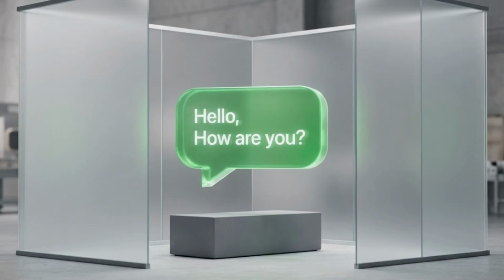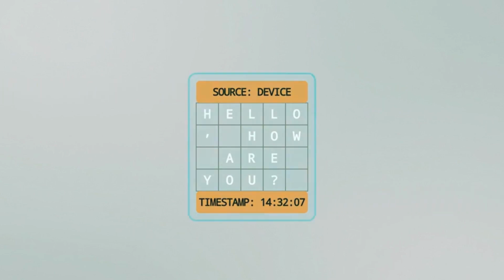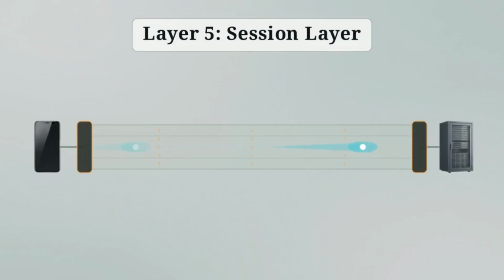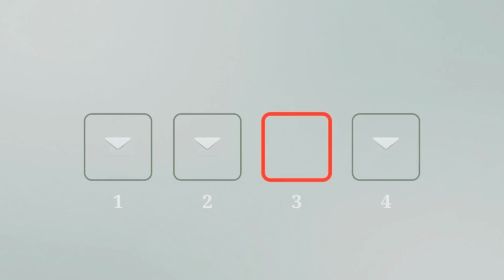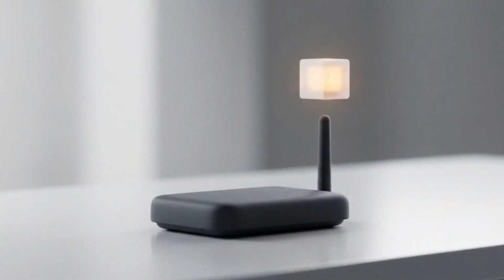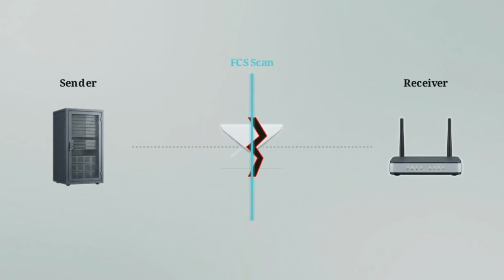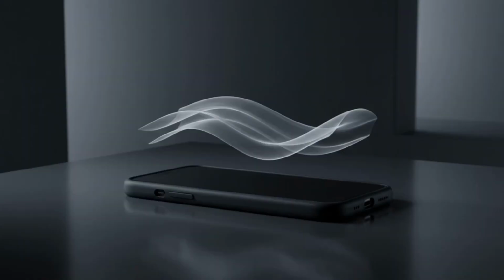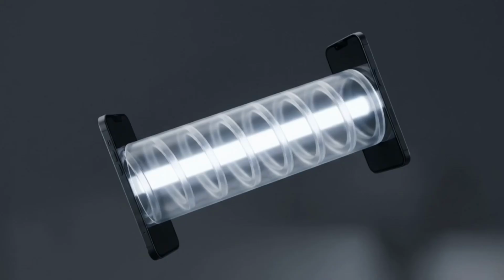Lecture 5 # OSI Model Made Simple: A Real-Life Animated Story